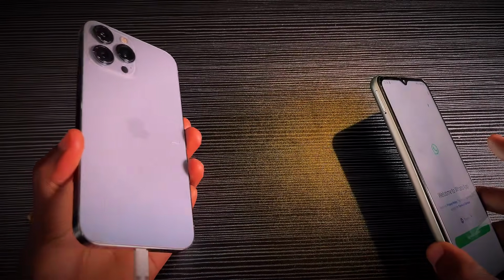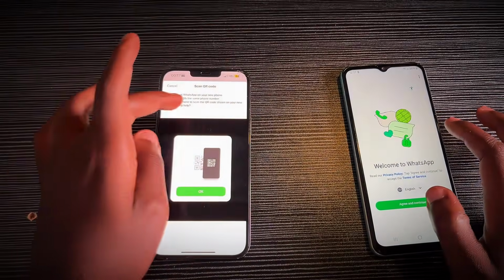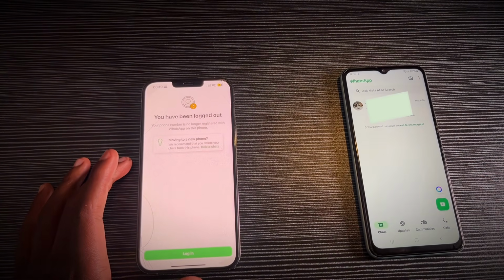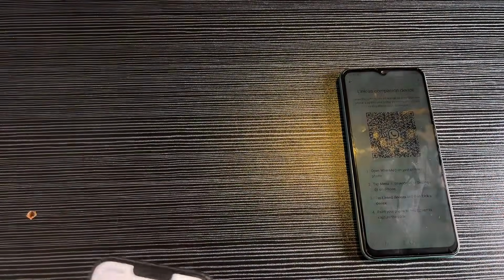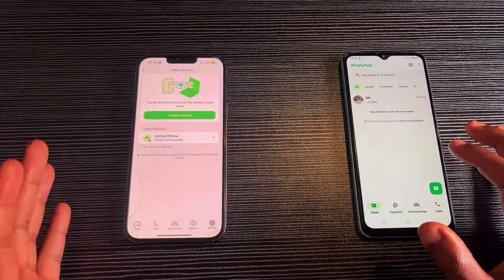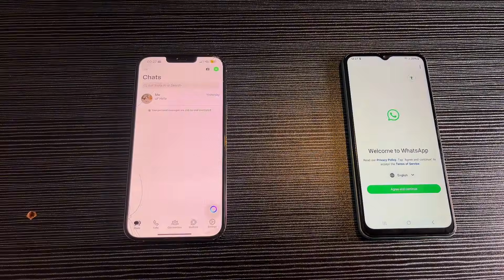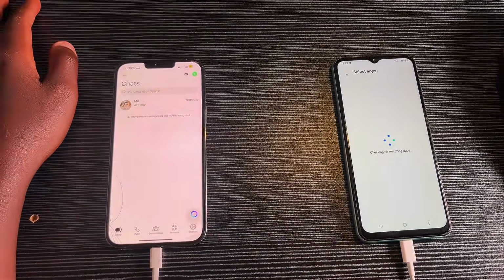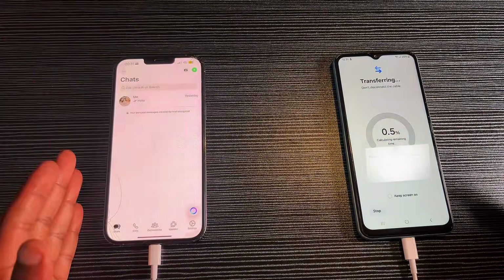How to Transfer WhatsApp Chats from iPhone to Android (3 FREE Ways)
Learn how to transfer WhatsApp chats from iPhone to Android for FREE without losing your messages, photos, videos, or voice notes. This step-by-step guide covers 3 methods, including WhatsApp's official transfer process, QR code transfer, and Samsung Smart Switch.

Whether you're switching from iPhone to Samsung Galaxy, Google Pixel, or another Android phone, you'll learn how to move your WhatsApp chat history and media safely and what to do if the transfer gets stuck.

📌 WHAT YOU'LL LEARN:
✅ How to transfer WhatsApp chats from iPhone to Android
✅ How to transfer WhatsApp messages, photos, videos, and media
✅ How to use the official WhatsApp transfer method
✅ How to transfer WhatsApp using a QR code
✅ How to use Samsung Smart Switch
✅ How to transfer WhatsApp after Android setup
✅ How to fix common WhatsApp transfer problems

📍 TIMESTAMPS:
00:00 - iPhone to Android WhatsApp Transfer
00:27 - Official Transfer Method
00:41 - WhatsApp Business Limitations
01:35 - Scan QR Code
02:36 - Verify Chats & Media
03:40 - Link as Companion Device
05:05 - Companion Mode
06:34 - Alternative Transfer Methods
07:13 - Samsung Smart Switch
08:28 - WhatsApp Business with Smart Switch
09:48 - Fix Android Storage Errors
11:12 - Third-Party Transfer Options

📱 BEFORE YOU START:
• Use the same phone number on the new Android phone
• Keep your old iPhone available
• Keep both devices charged
• Use a compatible cable when required
• Don't start using WhatsApp on the new Android phone before completing the transfer